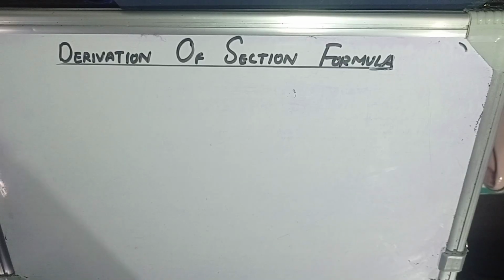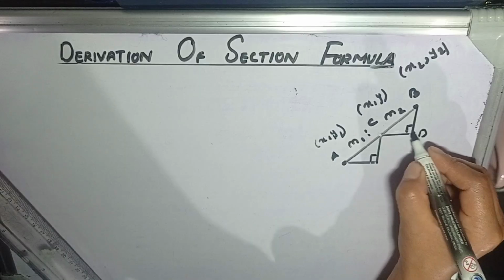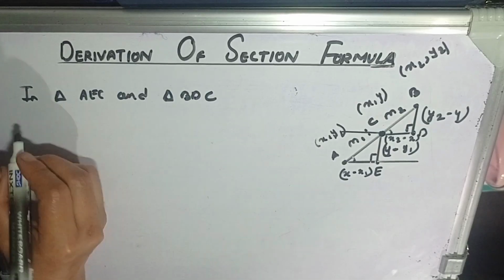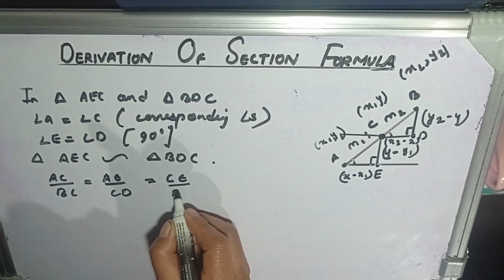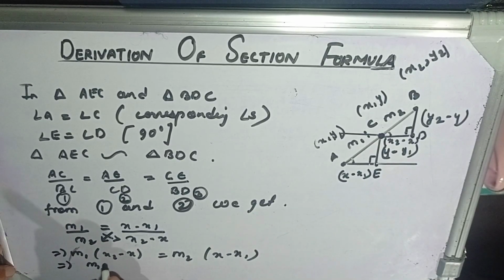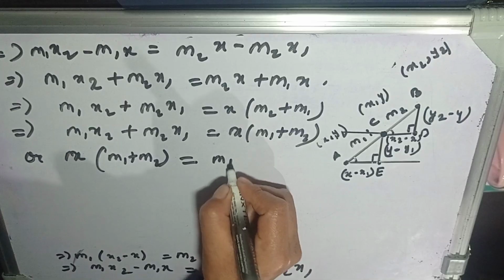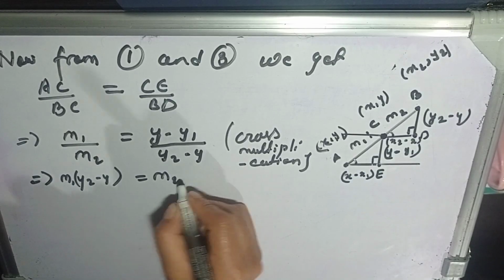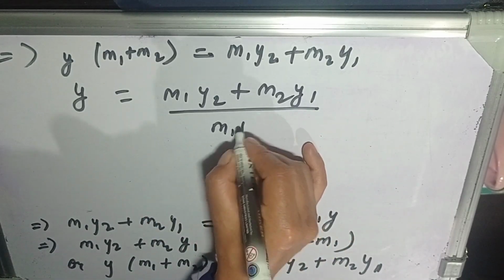Derivation Of Section Formula from Coordinate Geometry.